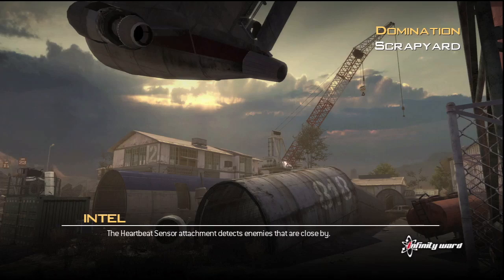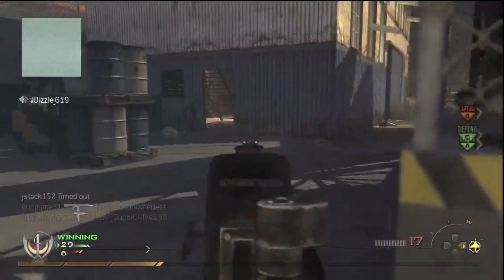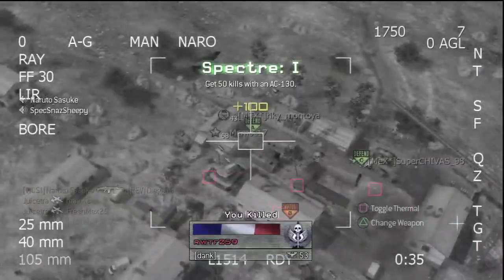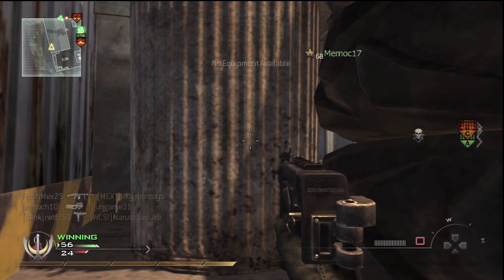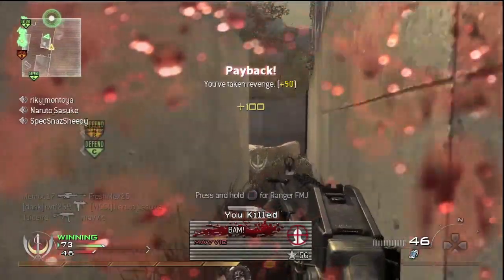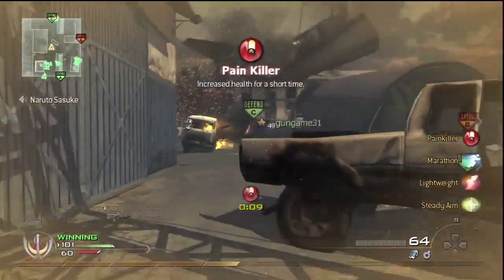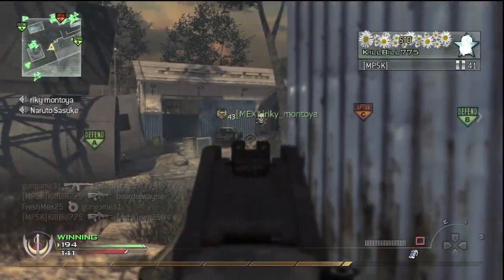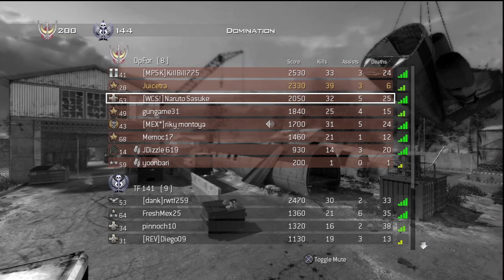FILLER CONTENT -- Domination on Scrapyard [HD]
Hey guys! This is just a filler game to tide you over until my first video with Pure Logic Gaming (PLG) goes up Thursday! It is quite old so I don't really remember whether or not this is an awesomely awesome game or not.

Class:
UMP45 (Silenced)
PP2000 (FMJ)
Semtex
Stun Grenades
Marathon
Lightweight
Steady Aim

Killstreaks:
Predator Missile
Harrier Airstrike
AC130